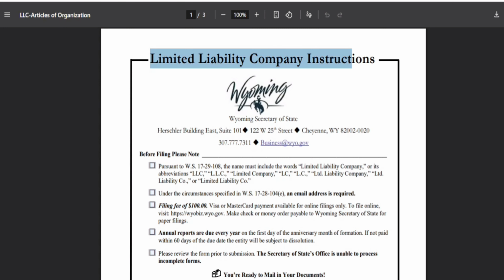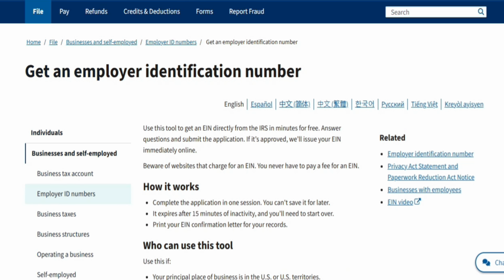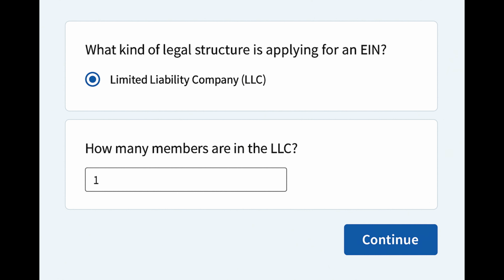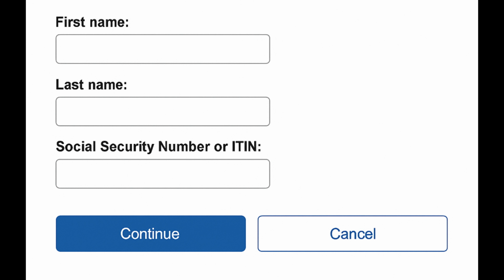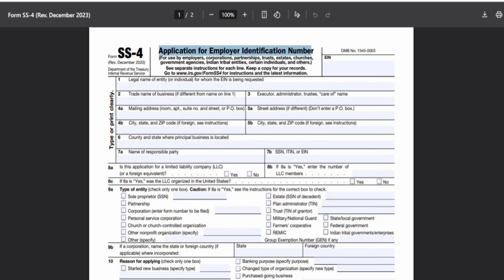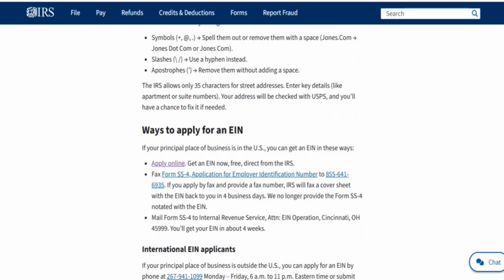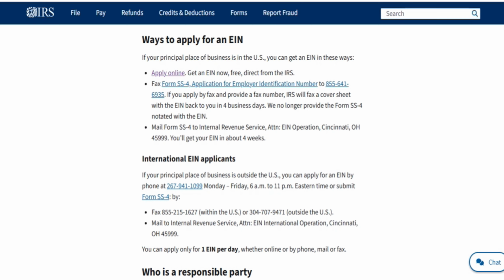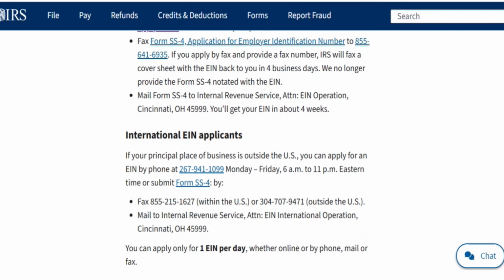How To Get EIN Number For LLC In Wyoming (2026) STEP-BY-STEP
Learn How To Get EIN Number For LLC In Wyoming . You can get an EIN for your Wyoming LLC by applying through the IRS online EIN application, which issues the number immediately after submission.